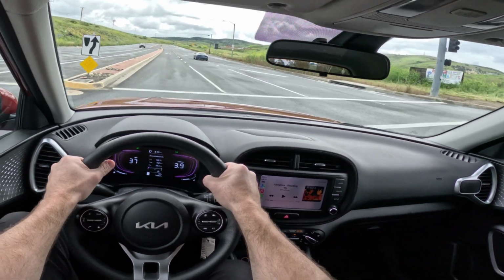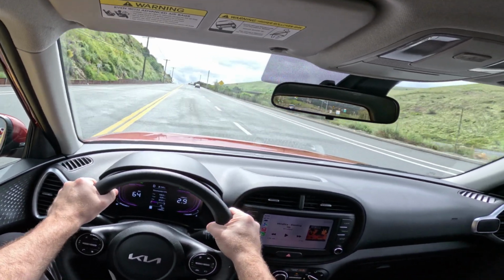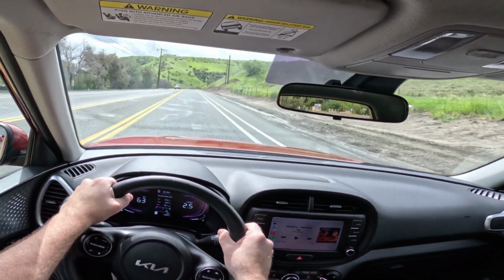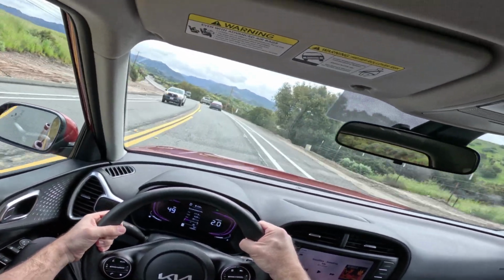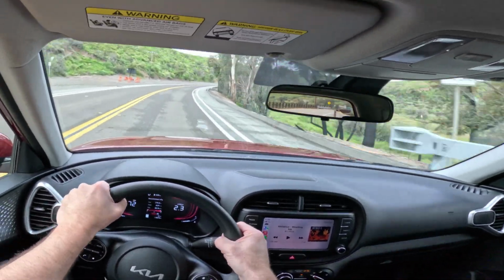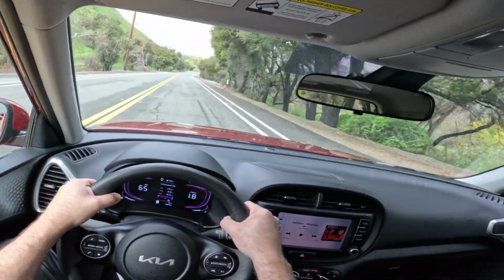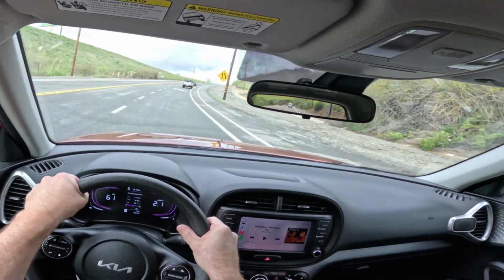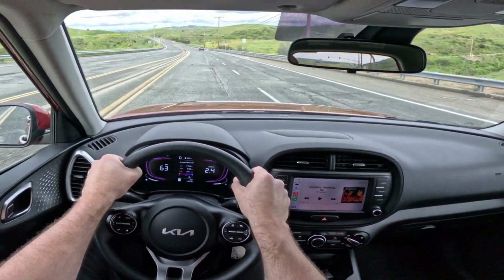2023 Kia Soul LX POV Test Drive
Is the Kia Soul fun to drive? Does the Kia Soul have good handling? Is the Kia Soul Comfortable? Does The Kia Soul have a smooth ride? Today we find out with this POV test drive.